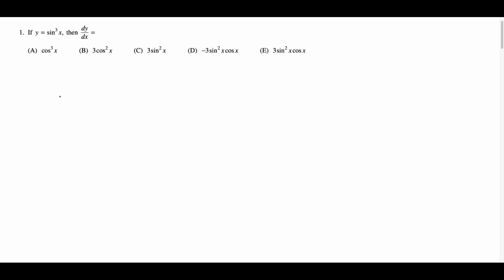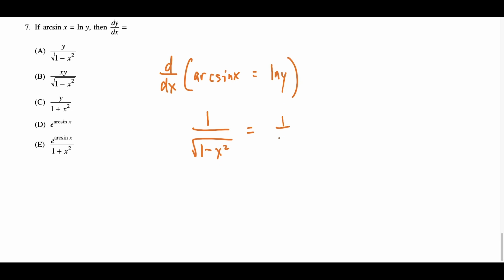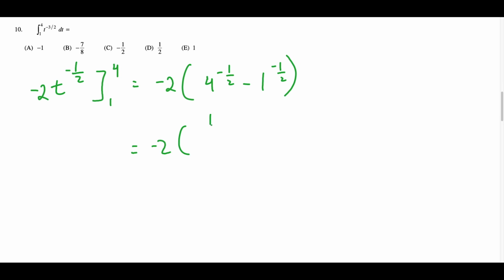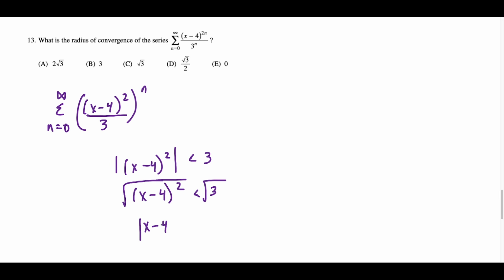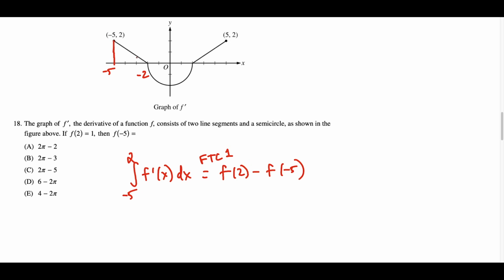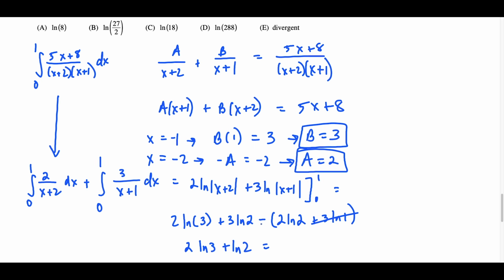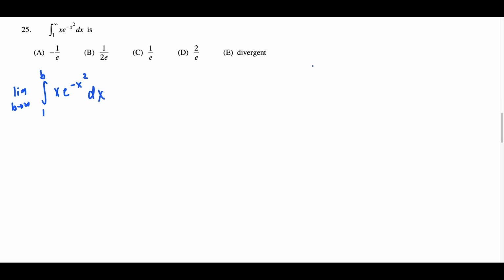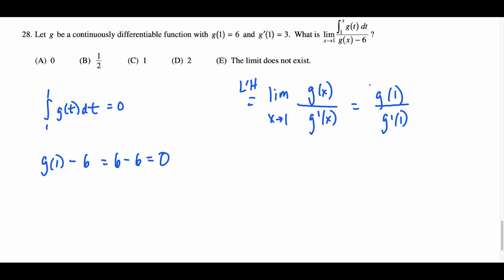AP Calculus BC Practice Exam 2012 - Multiple Choice questions 1-28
In this video I do a speed run through the 2012 AP Calculus BC Practice Exam. I go through 28 multiple choice questions (no calculator) outlining strategies for all of the major topics that show up on the AP Calculus BC exam.

I do no own the rights to the AP Calculus BC Practice Exam. This practice exam was released by college board to the public, so I put together this ad free video to help students prepare for the AP Calculus BC exam.